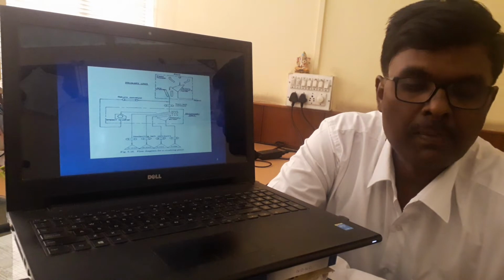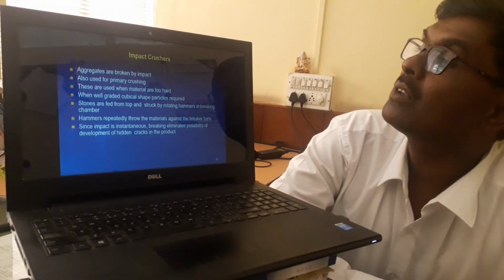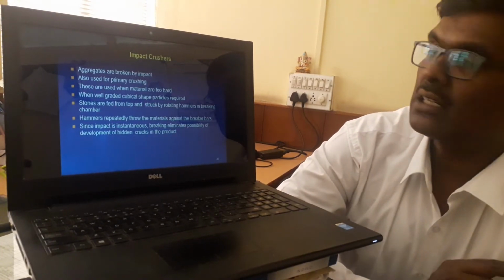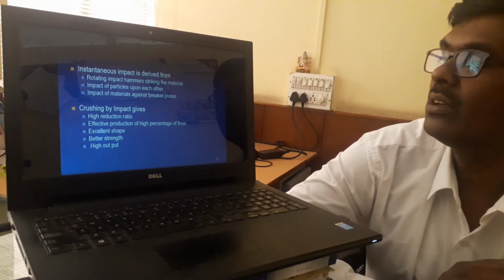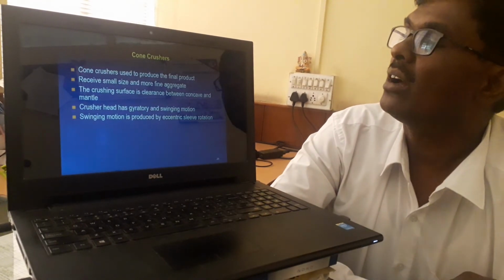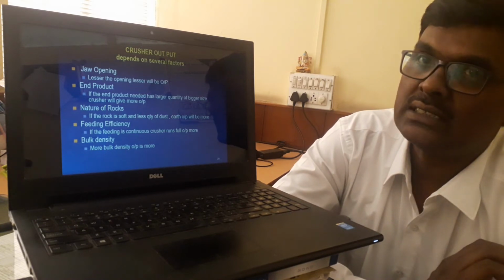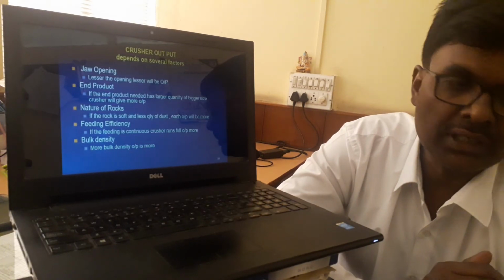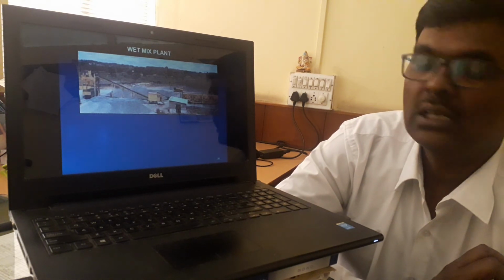Plants and Equipment's - Impact Crushers in Highway Pavement II Dr Anjaneyappa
Anjaneyappa is currently an Associate Professor in RV College of Engineering, Bengaluru. He was earlier worked with consultancy organisations and involved in Preparation of Project reports of highway projects. He is closely associated with road industry for more than two decades and involved in organising training programs for KPWD, BBMP, KRRDA and other organisations on various topics of highway engineers. He has carried out many consultancy projects in the field of highway engineering. He has delivered many invited talks on various topics of highway engineering in seminars / workshops/ training programs organised by many institutes.